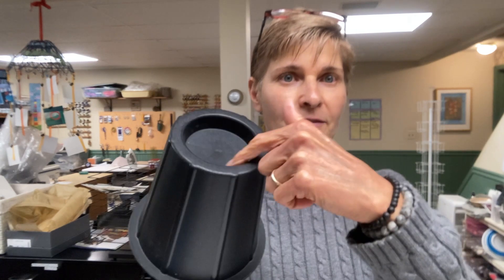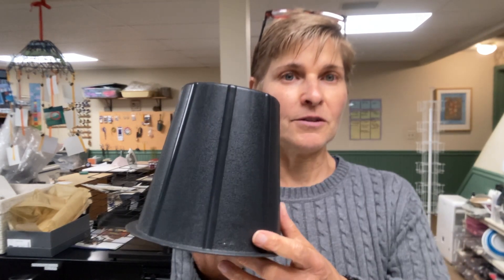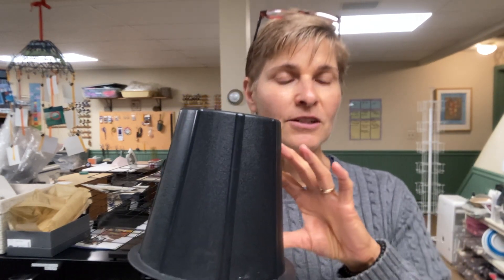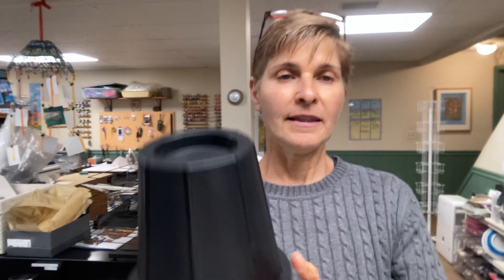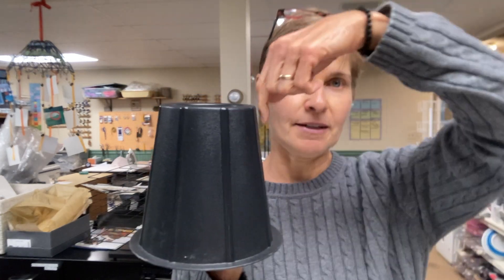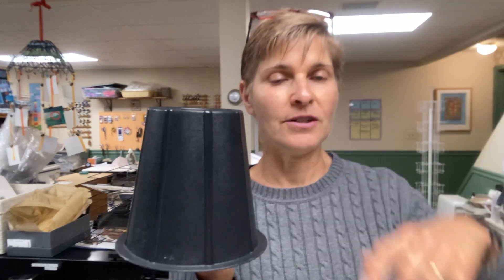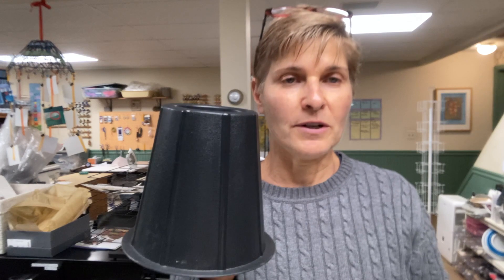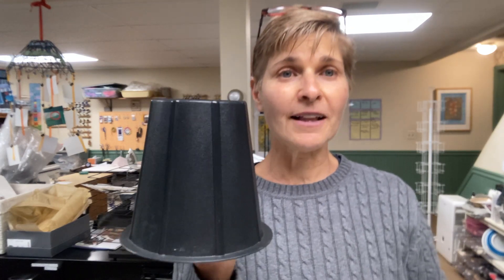Studio Tip: Protect the Asset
Of all the supplies you have in your studio, YOU are the most important asset. Here are some studio practices and helpful equipment I use to help me work more comfortably. I have more of them on my blog.